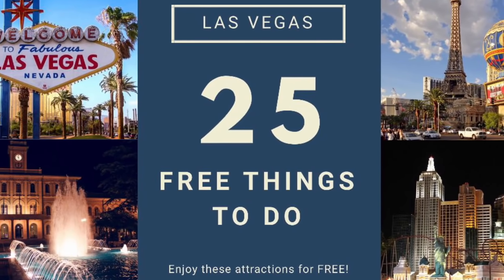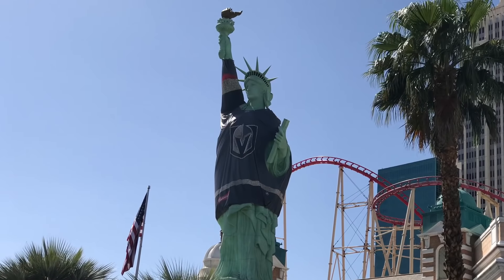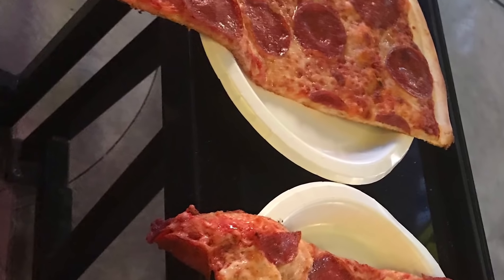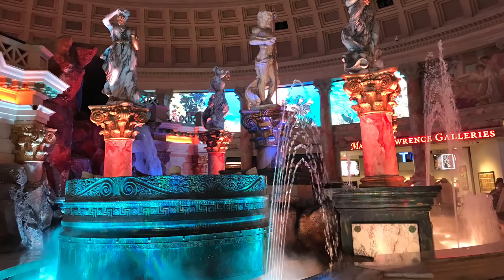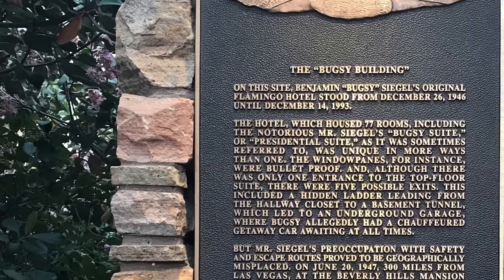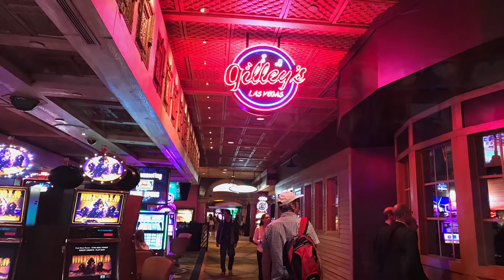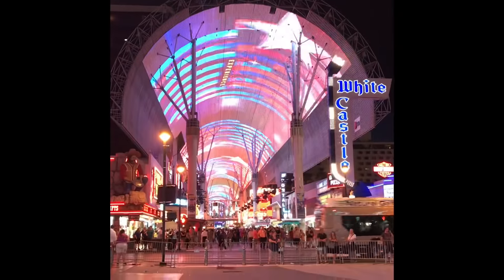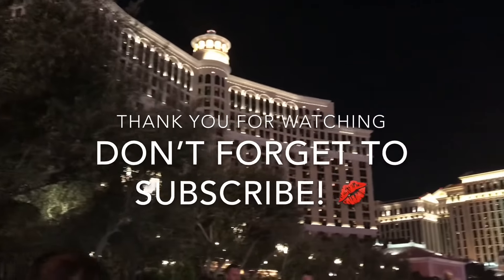TRAVEL | 25 FREE THINGS TO DO in Las Vegas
If you think you need a lot of dosh to enjoy Las Vegas, I can tell you now that there are a lot of things in Vegas that don’t require any dime off your pocket to enjoy with. Steve and I spent a week soaking the Vegas atmosphere that I am happy to share with you everything we did for FREE… We hope this list helps you in planning your Las Vegas tour for when you finally book that trip of a lifetime 👍

👉 8 pit stops when driving from LA to Vegas
👉 review of the Jockey Club where we stayed
👉 25 free things to do in Vegas
👉 28 casinos in Vegas
👉 3 observation decks in Vegas
👉 7 pits stops when driving from Vegas to the Grand Canyon and back

2️⃣0️⃣ Free things to do in NEW YORK

Howdy you! We are Anna & Steve, a married couple who savors the experience of travelling (coz simply it doesn’t happen all the time!) We are working towards gradually clearing our bucketlist, we are conventional travellers, we love affordable luxuries. Sometimes when the occasion calls, we bite the bullet and spend extra on something we think worthwhile. And for that, we want to share with you our travel stories, tips and reviews.

Stalk us here:
Facebook: Travel Diary of Anna Banuhnuh

Cheers 🥂